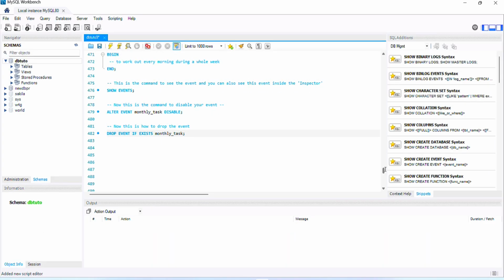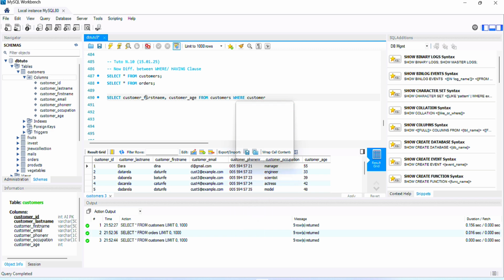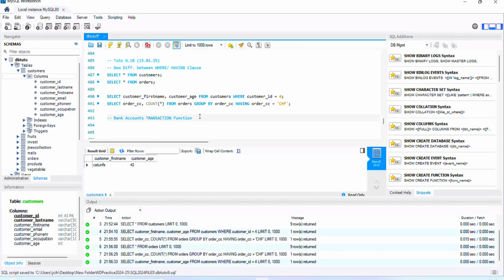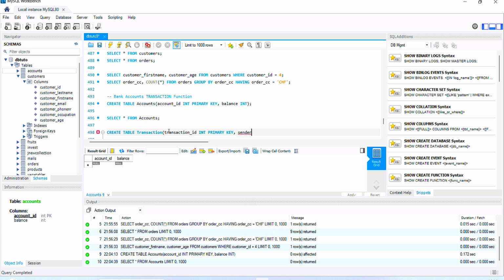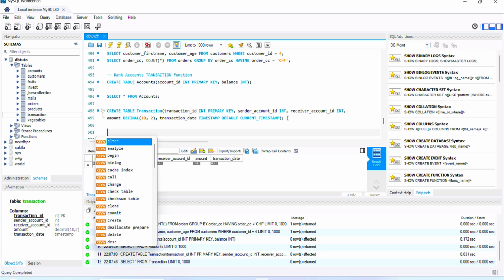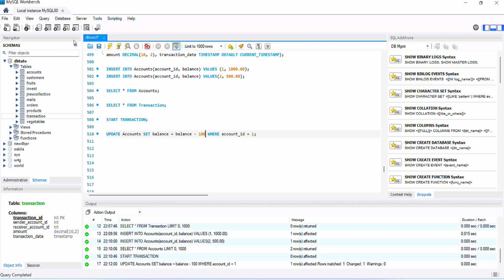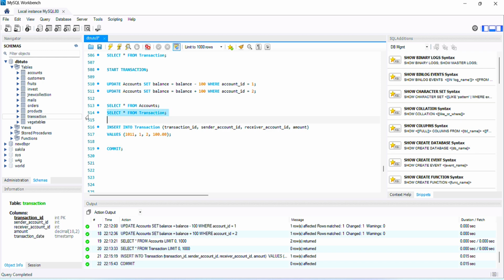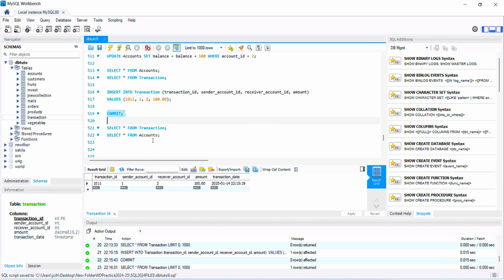IT E-Learn. Tuto. MySQL Workbench Pt.10(Dif. bet. WHERE / HAVING Clause & Bank Accounts TRANSACTION)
Welcome to another training on MySQL Workbench, this is Pt.10
So far, so good, in the previous tutorials we could already practice so much in 2024. This new year, last week, we could use the Roll Up Function, see the Diff. between Group by/Order by and we Created an Event. Now let’s go back to our database to do the Diff. Bet. WHERE / HAVING Clause & Bank Accounts TRANSACTION

If you'd like to work with my complete database: w4g.sql(free)